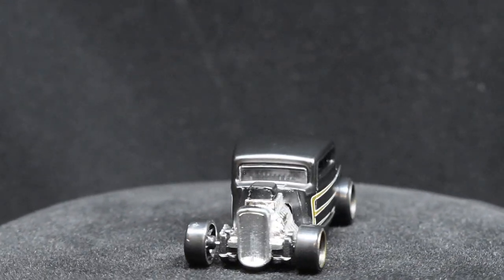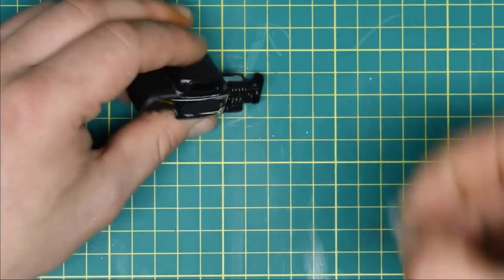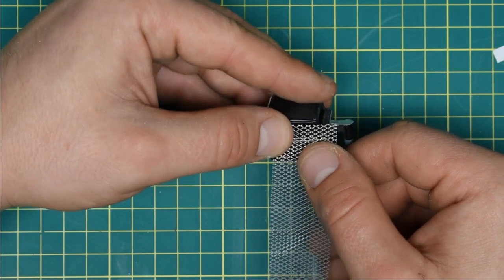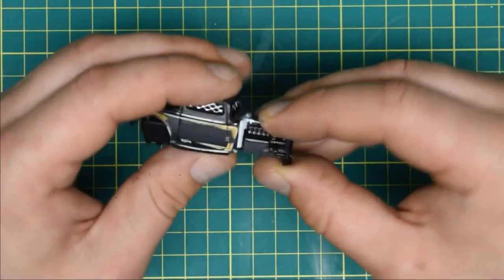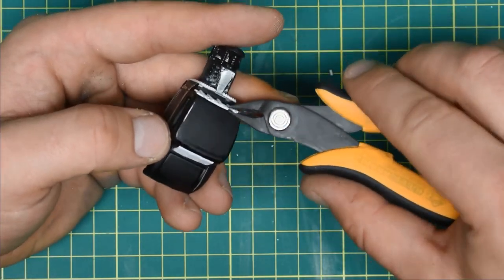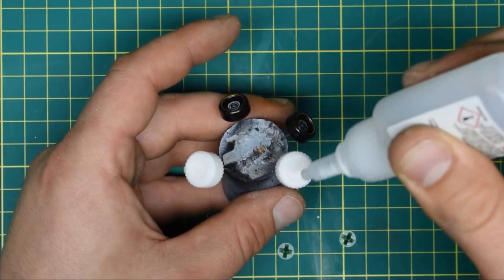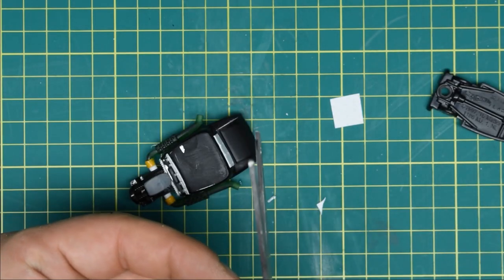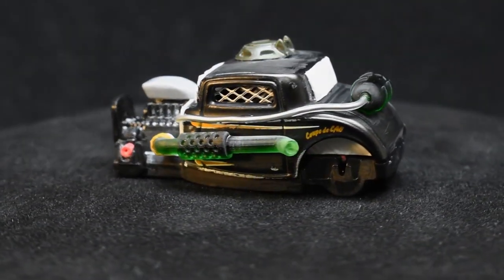Ford '32 post apocalyptic conversion for Gaslands part 1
In this video I will convert a Hot Wheels car to be used in Gaslands tabletop game.